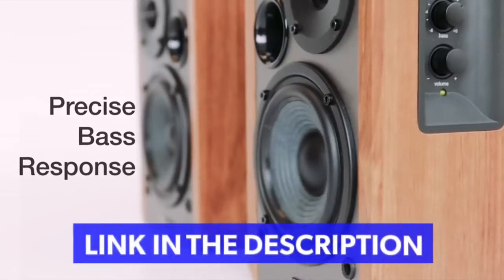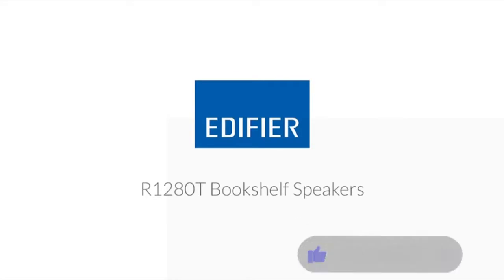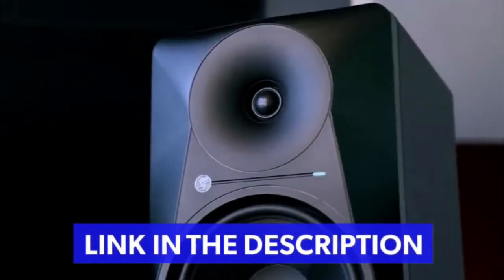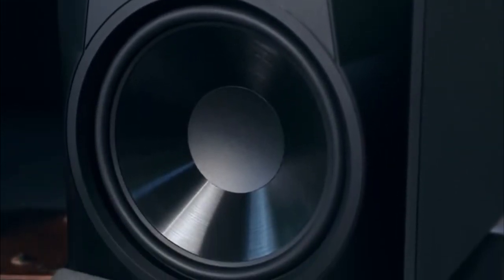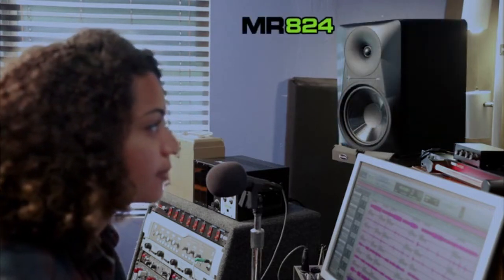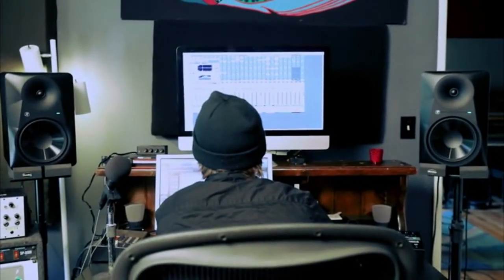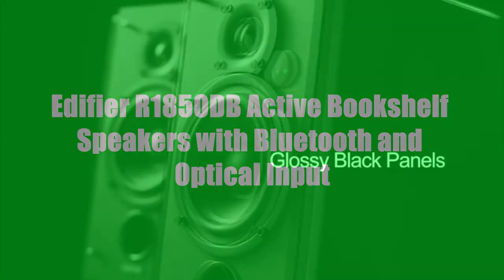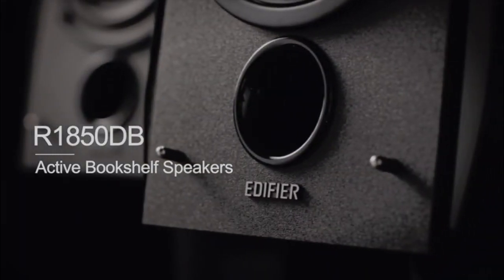TOP 5: Best Studio Monitors for Home Studio 2022 | High Quality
Do you like to mix music at home? If yes, i recommend Best Studio Monitors for Home Studio 2022 | High Quality.

TOP 5: Best Studio Monitors for Home Studio 2022 | High Quality - 0:00

⭐ Amazon US, UK & CA Links ⭐

5. PreSonus Eris E5 XT 5.25" Near Field Best Studio Monitors for Home Studio 2022 with EBM Waveguide (Single) - 0:11

Amazon US
Amazon UK
Amazon CA
Amazon DE

4. Edifier R1280T Powered Bookshelf Speakers - 2.0 Stereo Active Near Field Monitors - Studio Monitor Speaker - 0:47

Amazon US
Amazon UK
Amazon CA
Amazon DE

3. JBL Professional Studio Monitor, Black, 5-Inch - 1:24

Amazon US
Amazon UK
Amazon CA
Amazon DE

2. Mackie Studio Monitor, Professional Performance Superior Mix Translation with Logarithmic Waveguide design - 2:37

Amazon US
Amazon UK
Amazon CA
Amazon DE

1. Edifier R1850DB Active Bookshelf Speakers with Bluetooth and Optical Input - 2.0 Studio Monitor Speaker - 5:02

Amazon US
Amazon UK
Amazon CA
Amazon DE